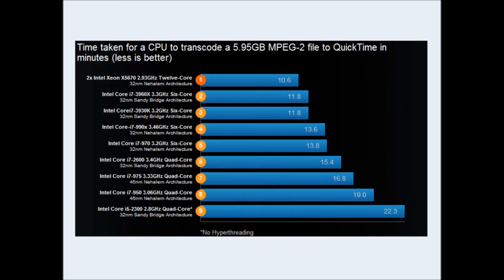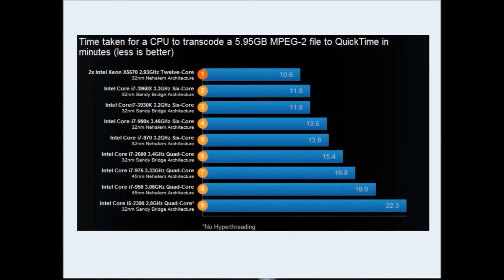Episode 2 - Which CPU Is Right For Me?